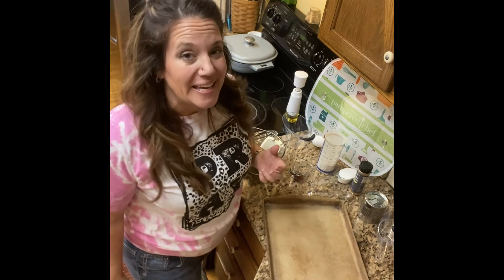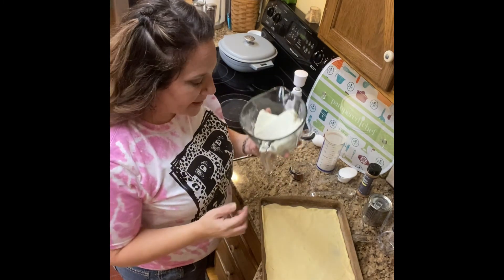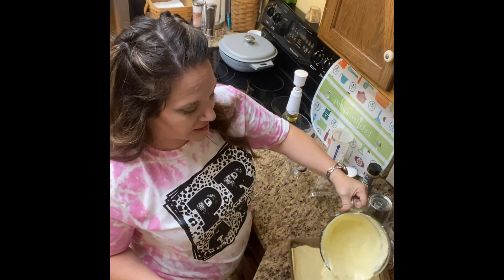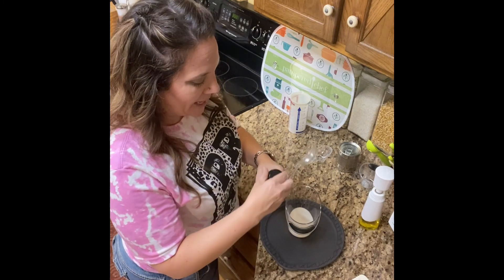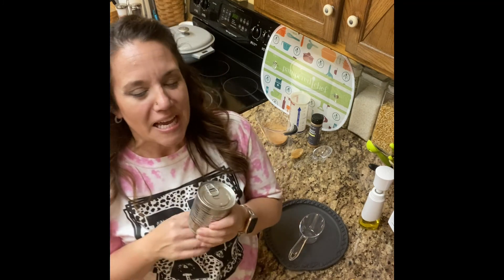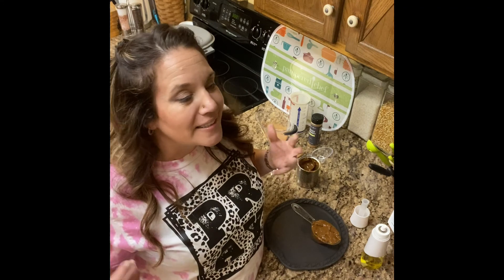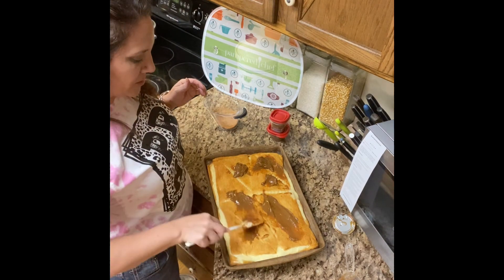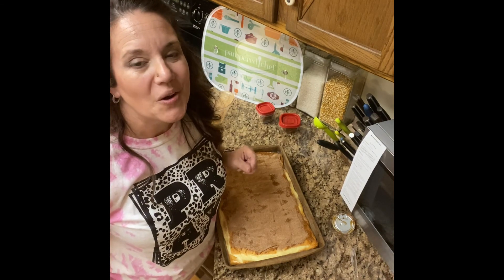Cinnamon Cheesecake Bars